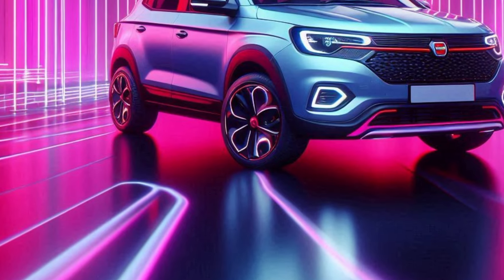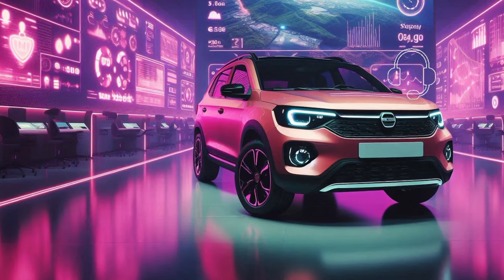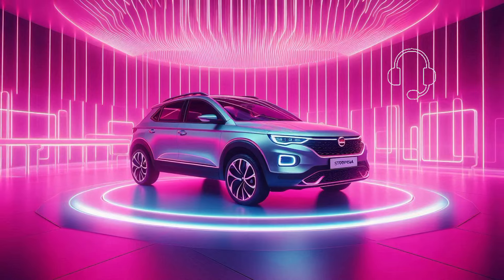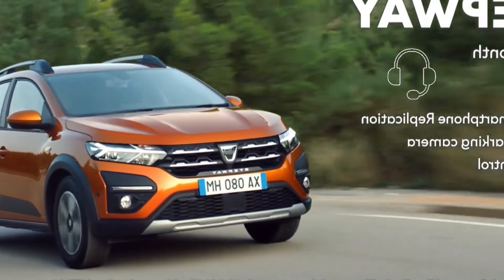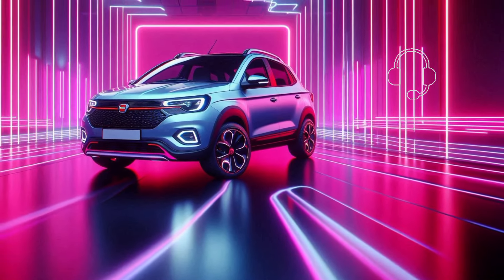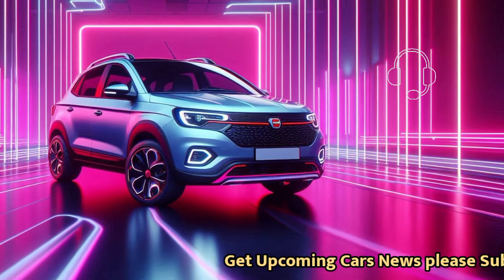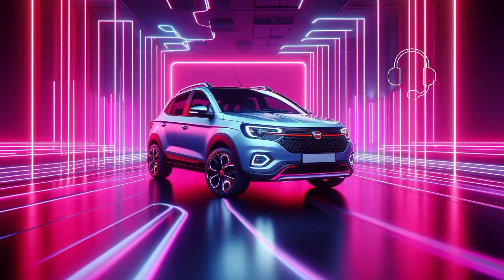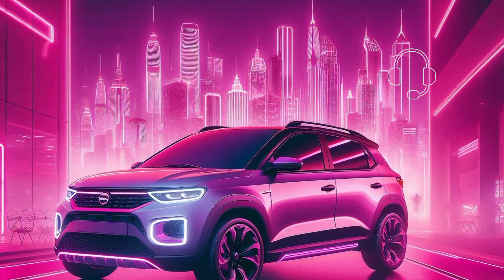The 2025 Dacia Sandero Stepway 🚙 Redesign Changes Specs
We Share The 2025 Dacia Sandero Stepway 🚙 Redesign Changes Specs with Exterior Interior Changes Reviews

Thanks